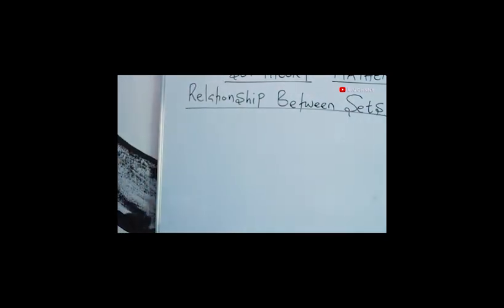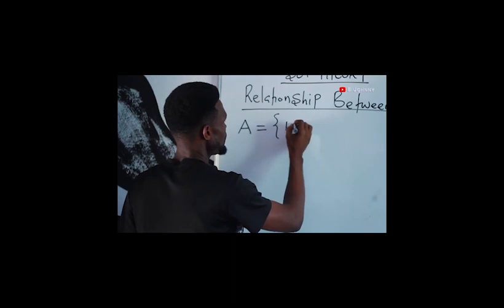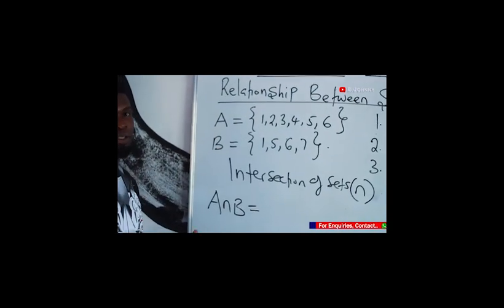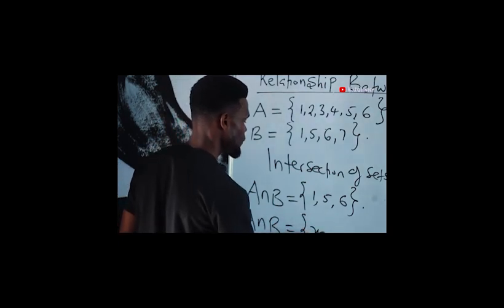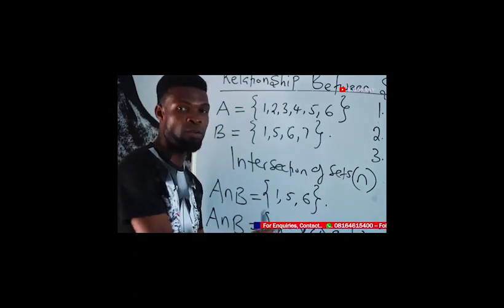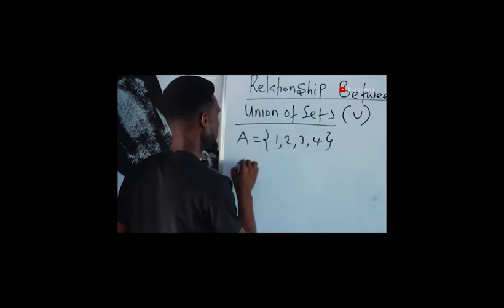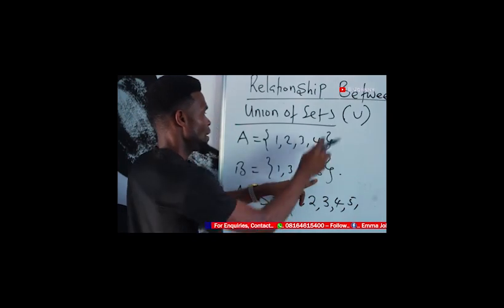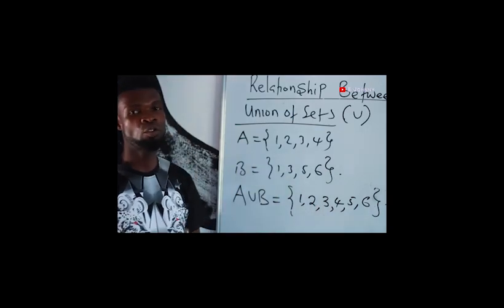SET THEORY (Lesson 13@)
For student of JAMB,WAEC, NECO and higher institution entertainment entertainment ,brainjotter excellenceacademy Esomnofu Online math Medic Wealth maths The organic Chemistry Tutor